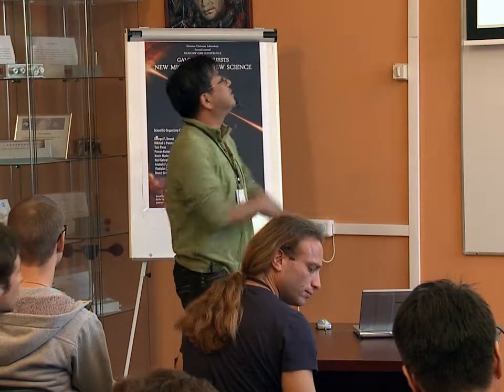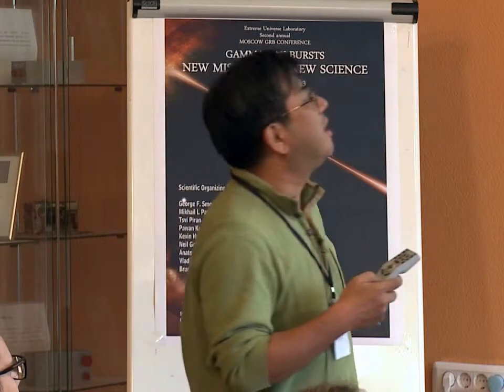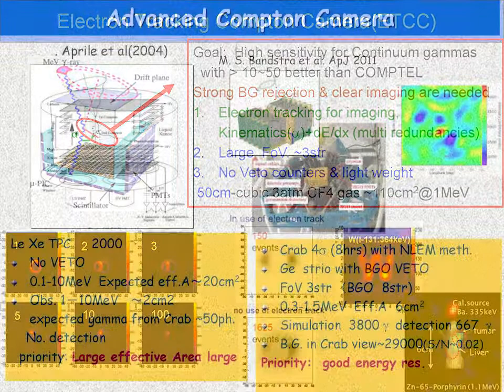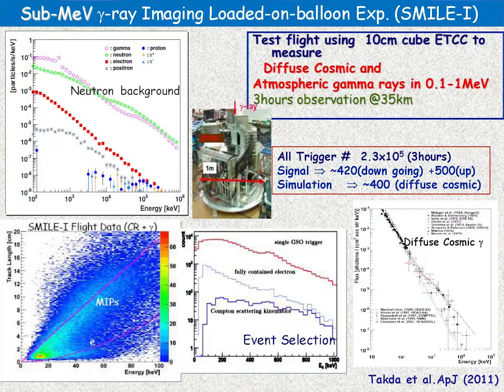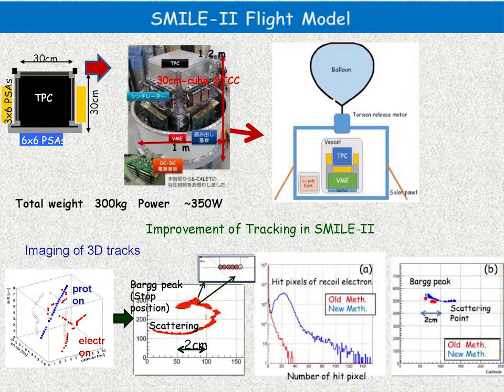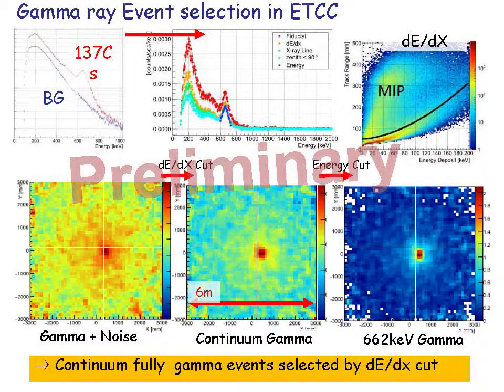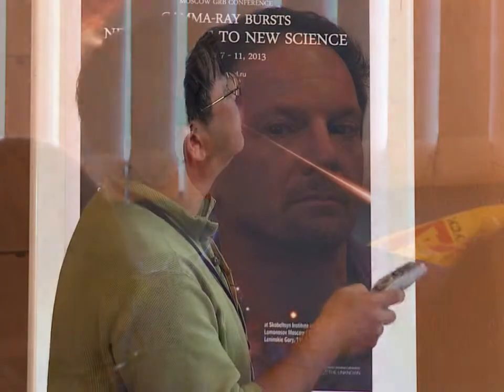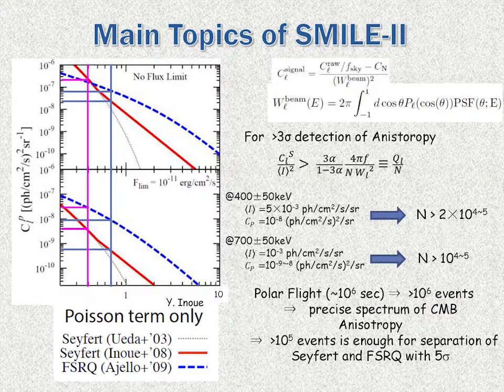Possibility of Electron tracking Compton camera for seeking deep universe in MeV... by Toru Tanimori